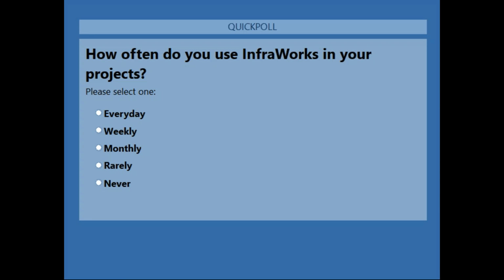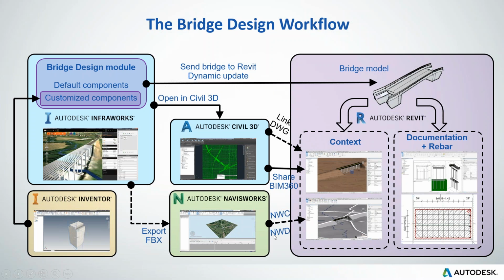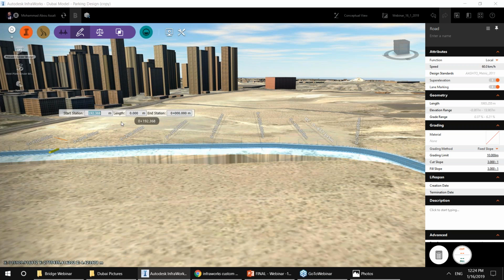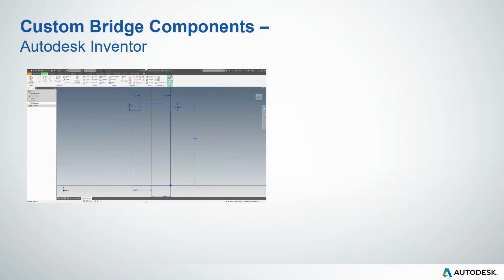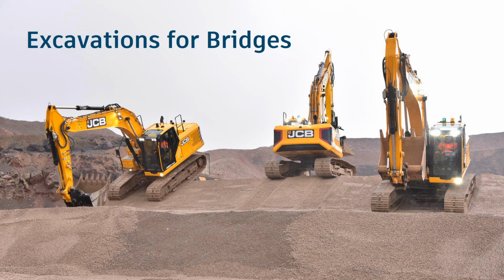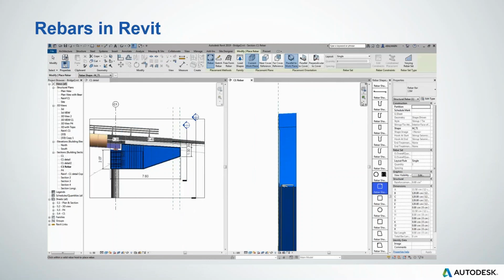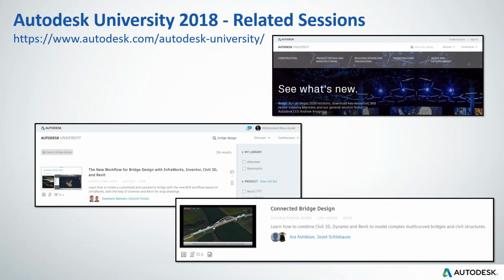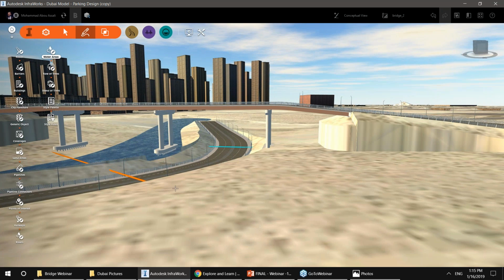A Better Way to Design Bridges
In this webinar, we show how you can use AEC Collection to add more value, more flexibility and more simplicity for better bridges bridge design workflow involving tools like: Infraworks, Civil 3D, Inventor, and Revit.